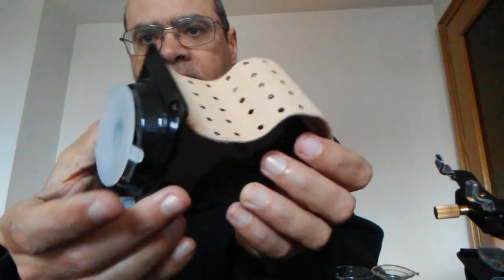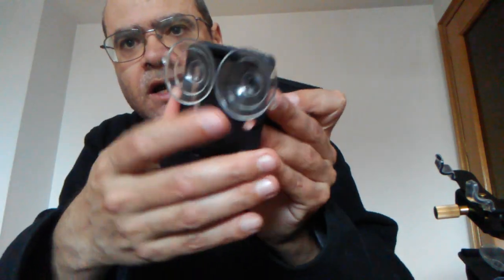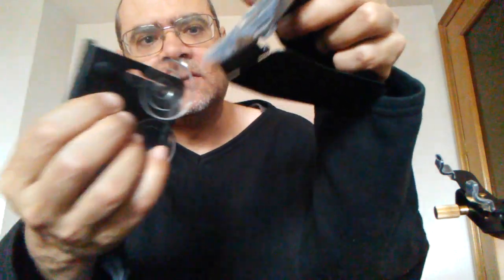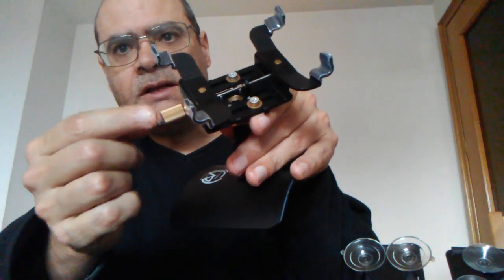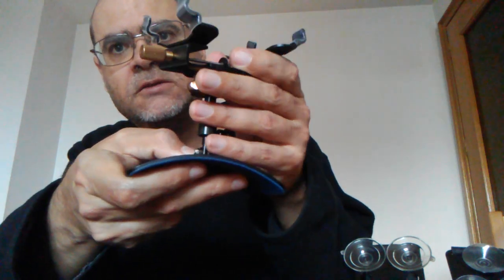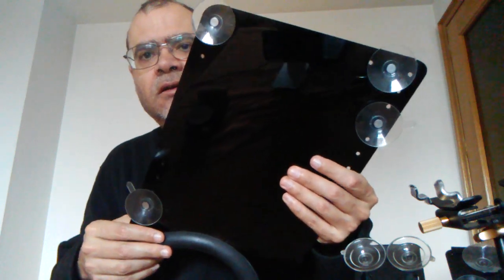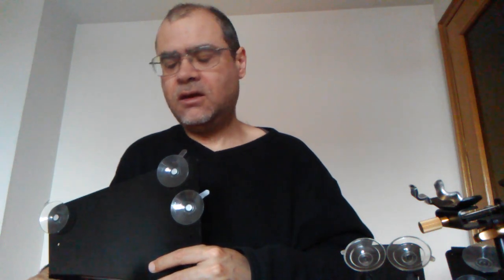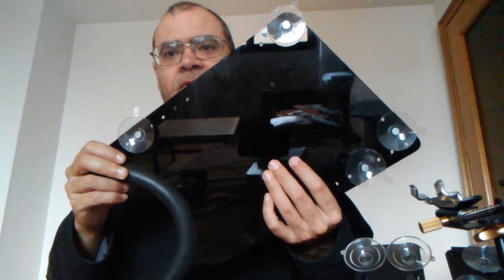The Guitar Support I Use